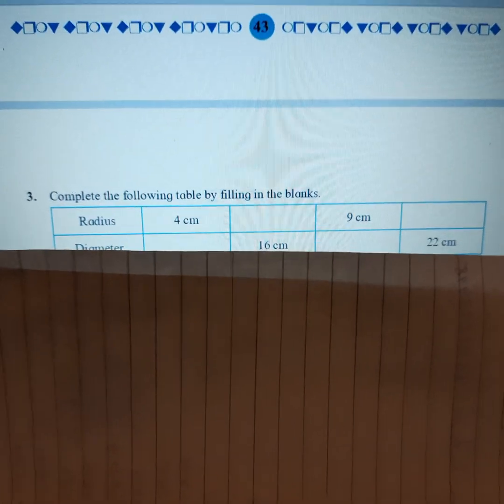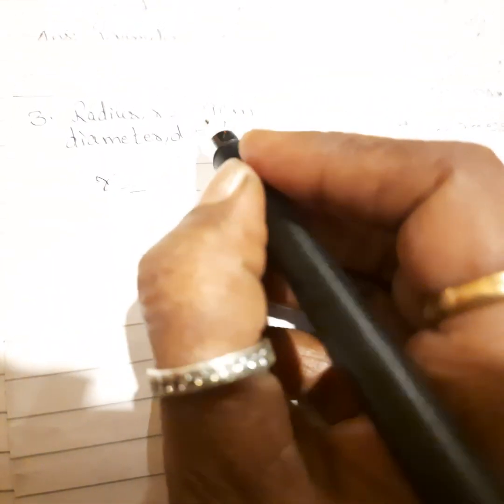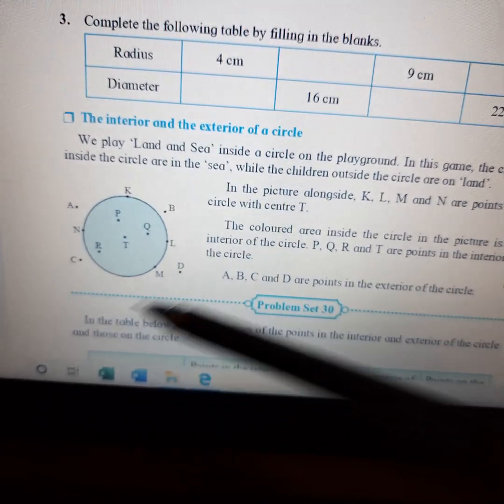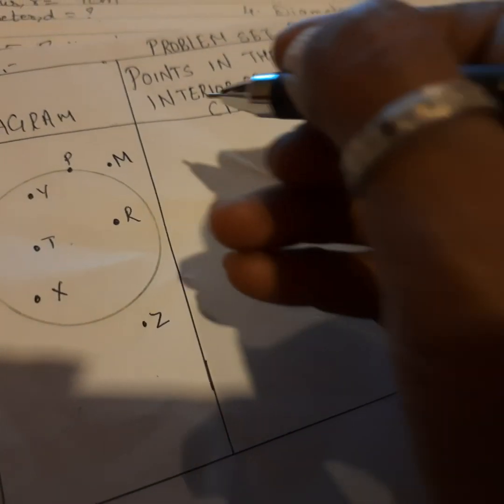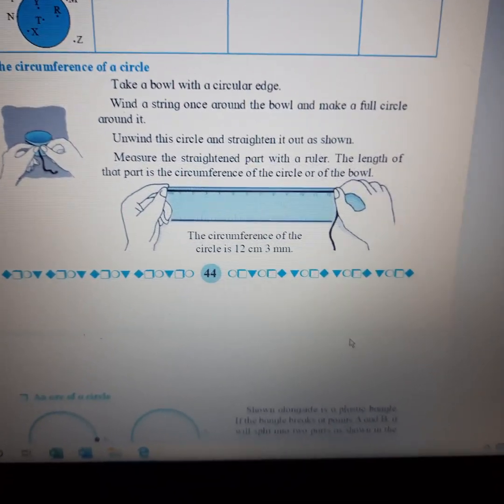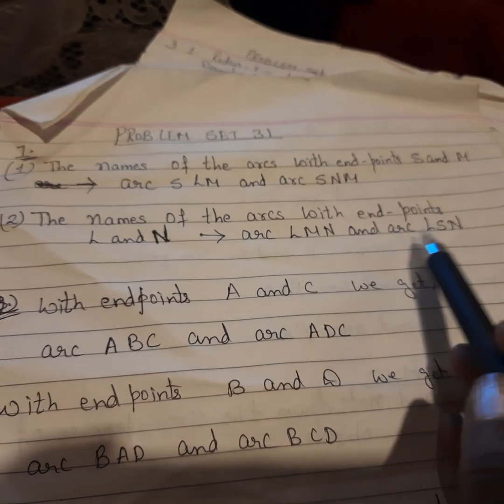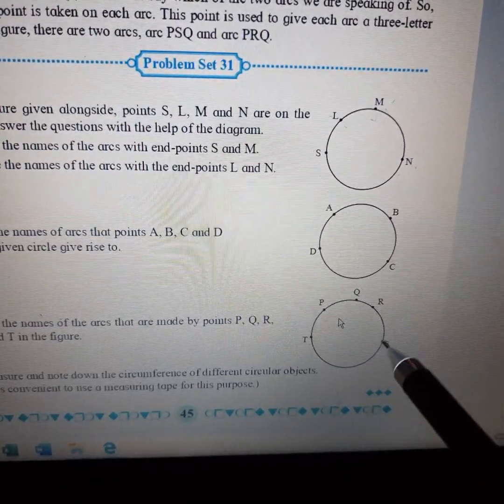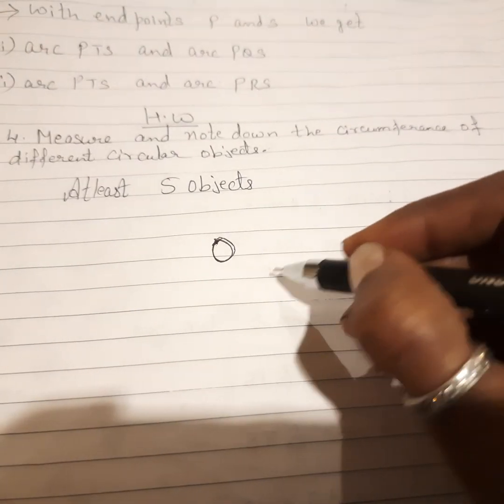Ch 7. Circles continued with Problem set 29 - sum No. 3, Problem set 30, 31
Tried best to explain arcs